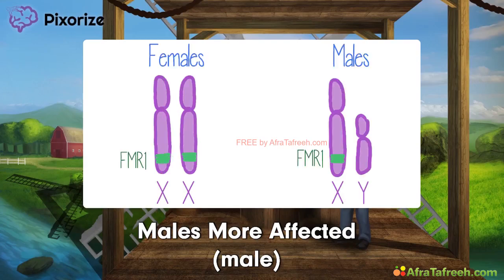Fragile X Syndrome atf